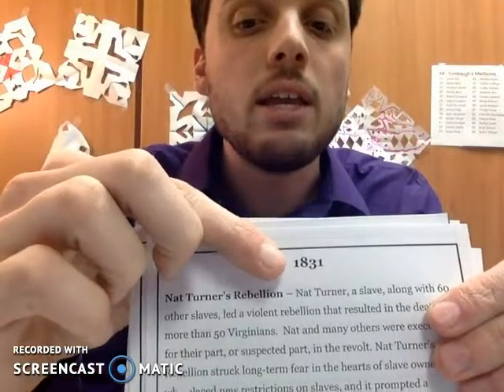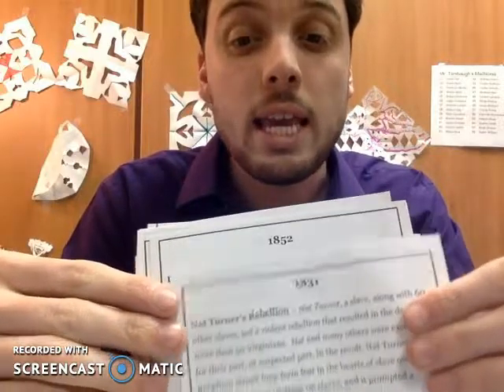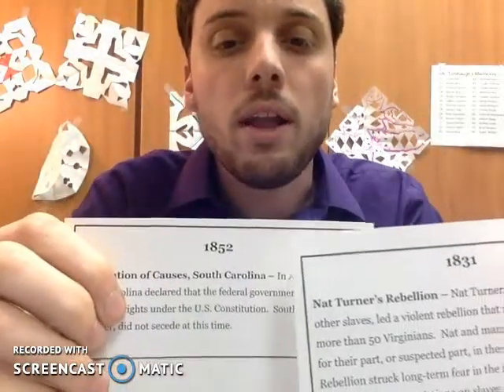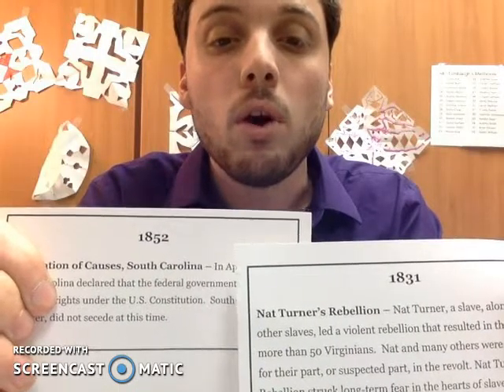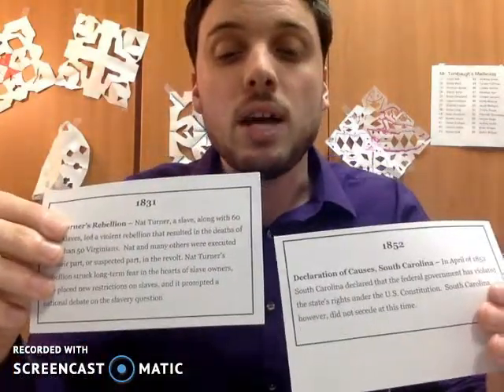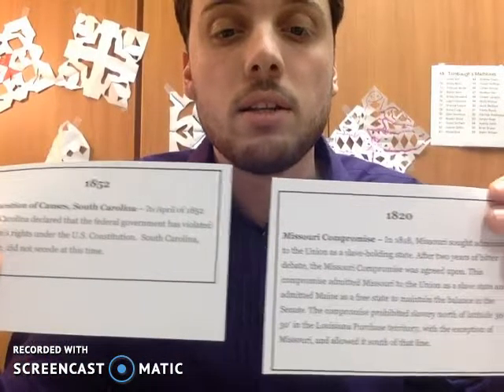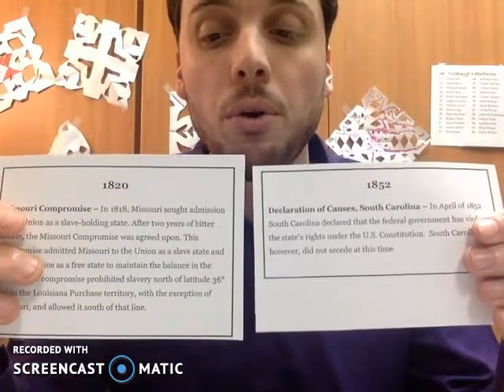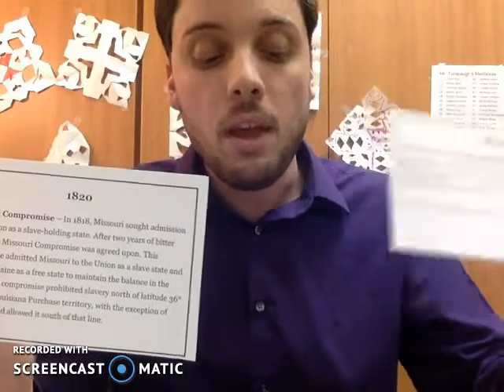Social Studies instruction, FEB 8